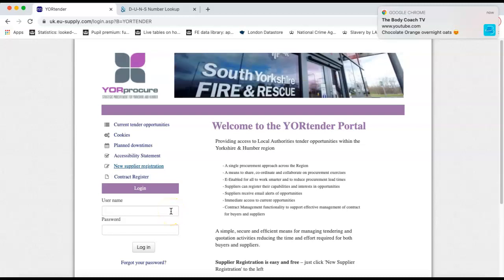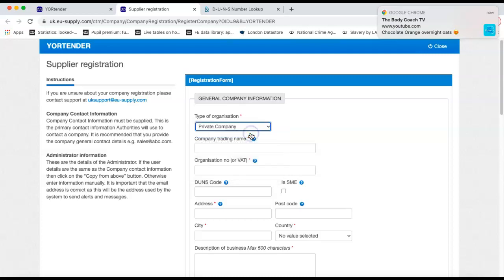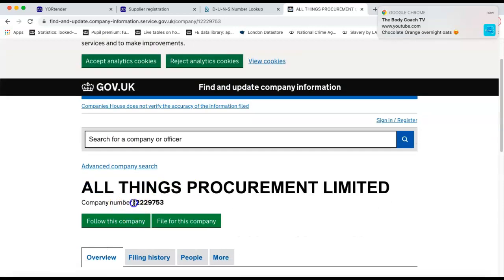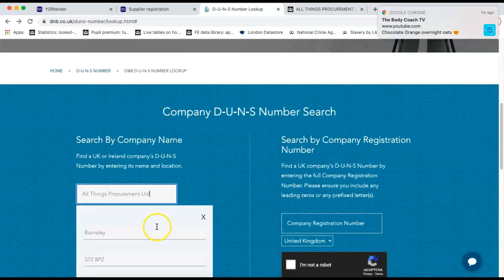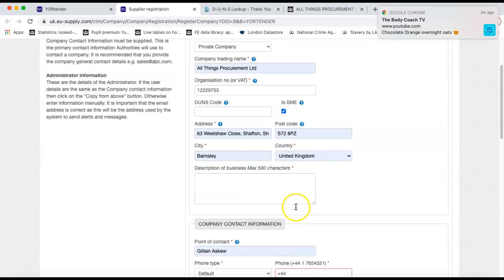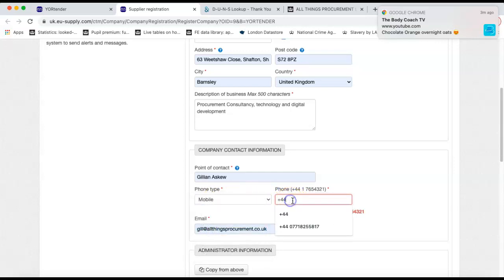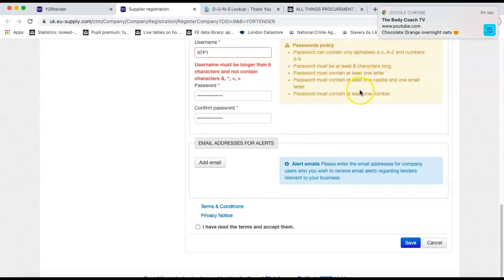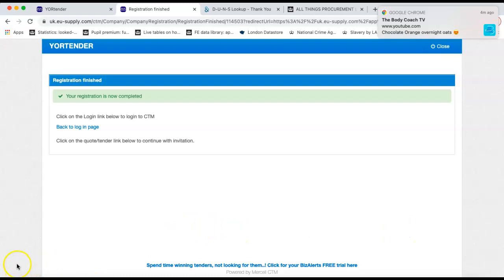Registration to EU Supply - YORTender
How to Register for EU Supply - YORTender